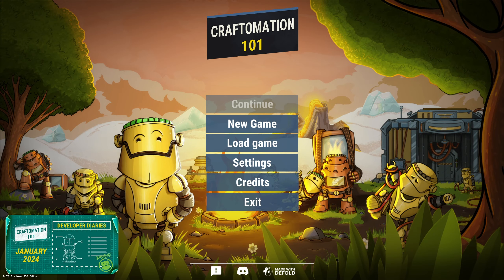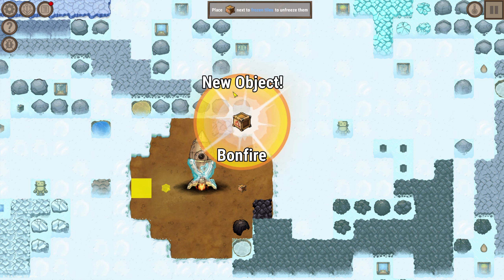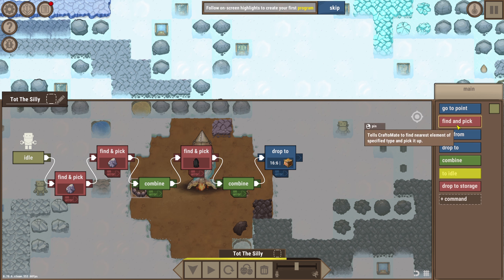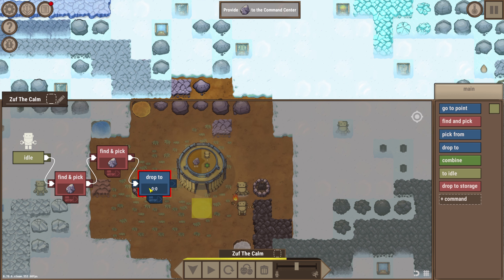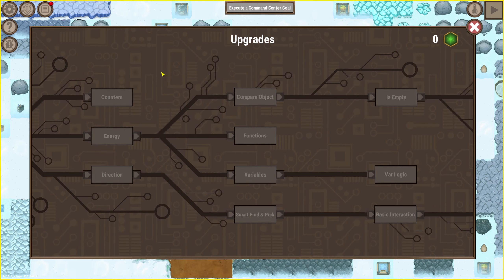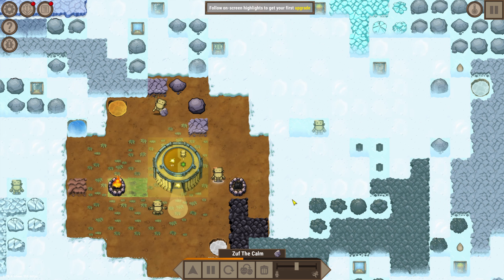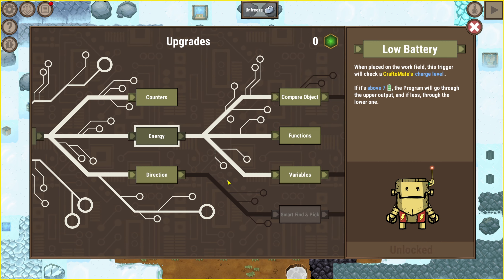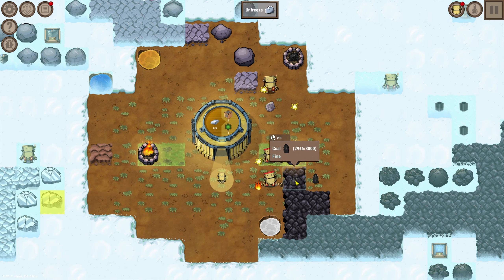A Brand New Visual Programming Adventure - Craftomation 101 - Episode 1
Today we take a first look at a brand new visual programming automation game called Cratomation 101. In this game you use visual programming to program your robots to build and craft your way off a frozen planet. Will we survive or will we become frozen here forever? Come hang out and lets play Craftomation 101!

You land on a frozen planet in a tiny rocket with a robot inside. Harvest and combine materials to discover new ones. Use visual programming to make the robot do the tiresome work for you. Slowly build a gang of self-sustaining robot workers and watch them terraform the planet.

If you would like to support my channel you can become a member you will get yourself some exclusive perks including early video access, exclusive discord roles, member only streams, access to community game nights and much more!